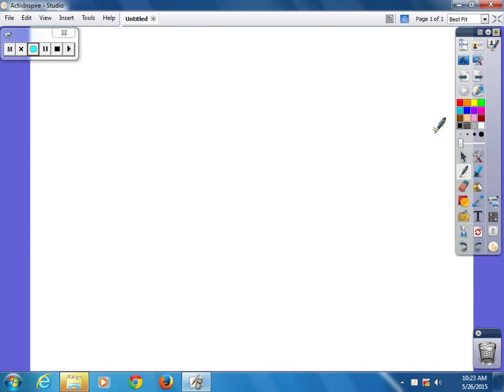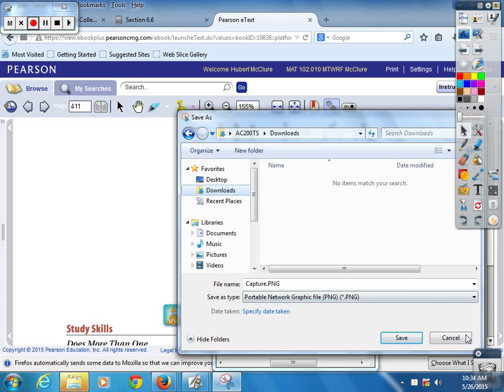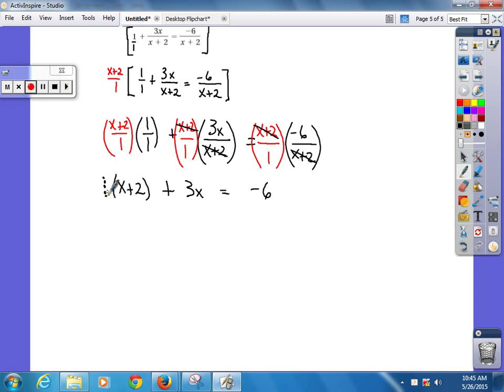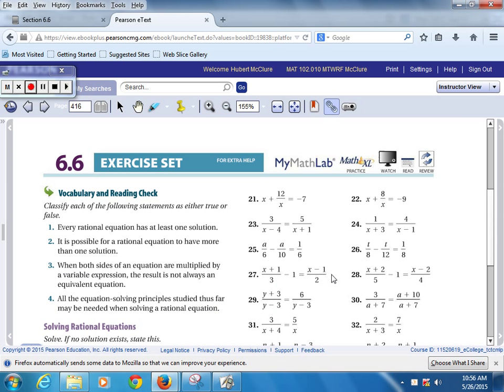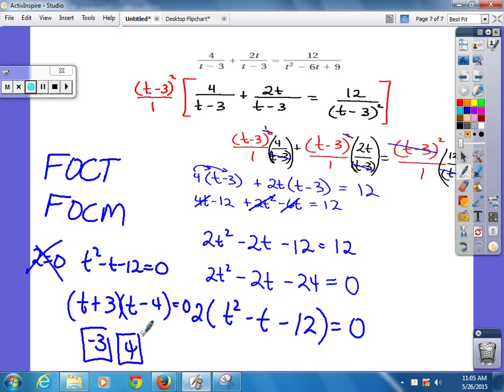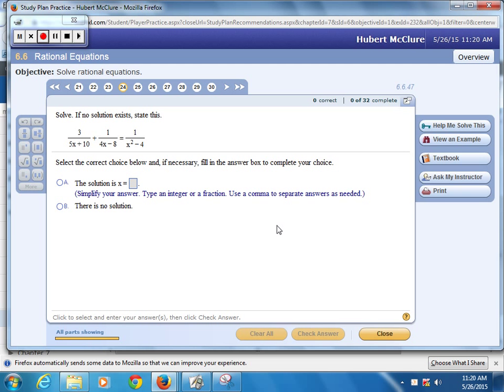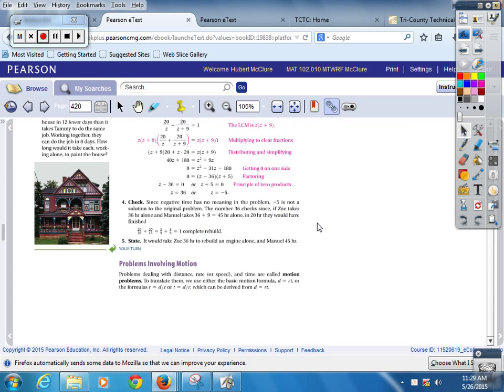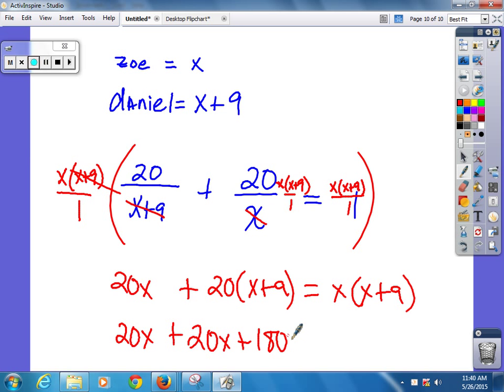MAT 102 05262015